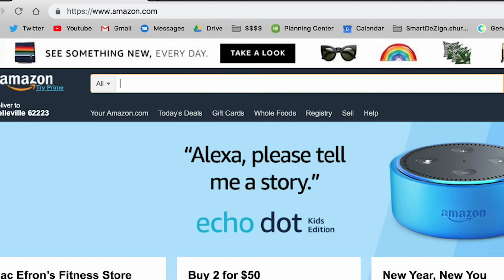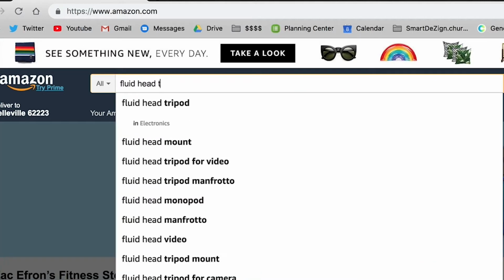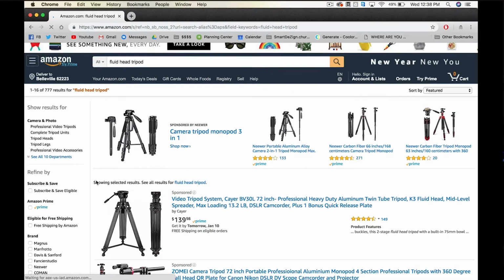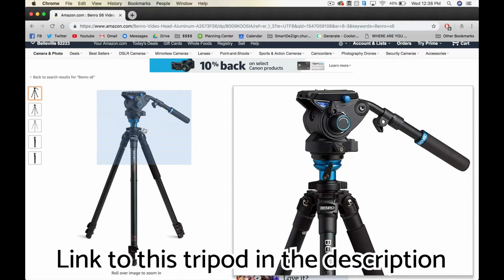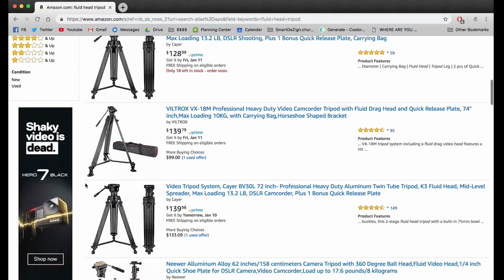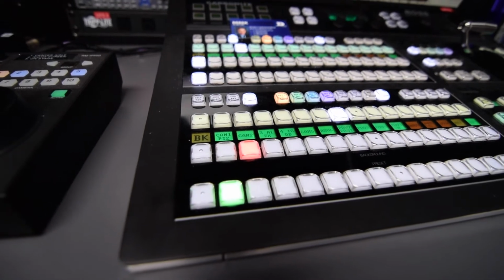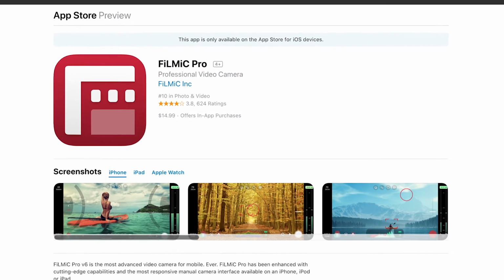Boring Video Announcements? Try THIS!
One of the most important parts of almost any video is to have good B Roll. Let's take a look at how to do it!

The Tripod I Use: